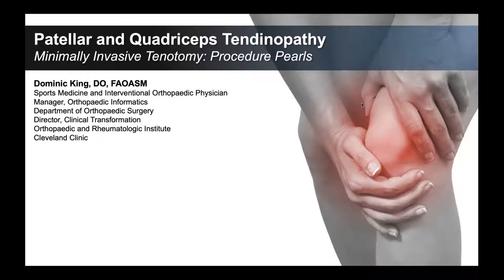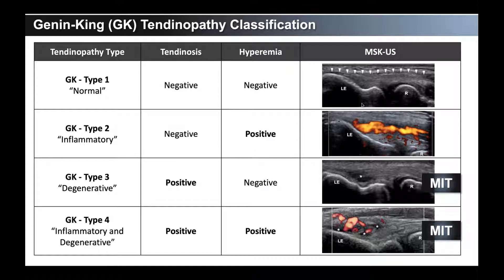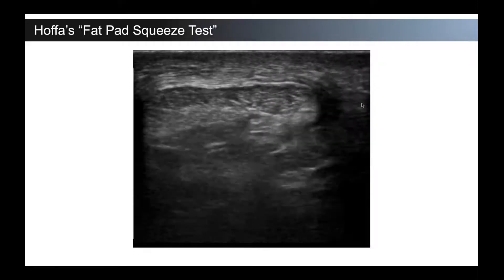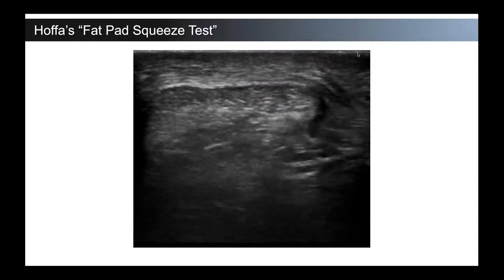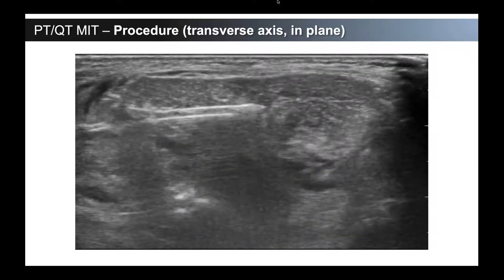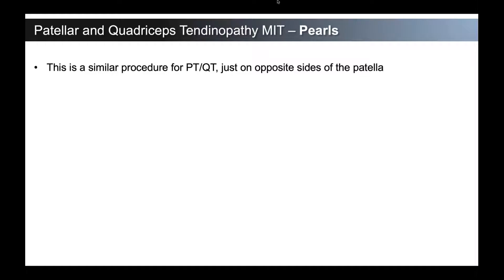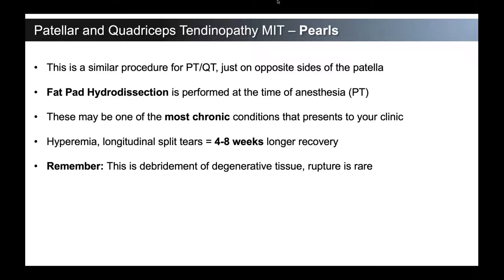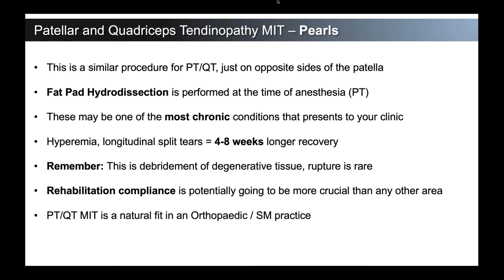TenJet Knee Tendinopathy Procedure Technique and Pearls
Frequently asked questions:
1) What degree of knee flexion is ideal when treating either the quad or the patella? Knee bolster or a
towel roll? What is ideal and why?
Answer: In many cases, the knee is placed into around 30 to 45 degrees of flexion during
patellar tendon or quadriceps tendon during the TenJet MIT procedure. This position allows for
adequate visualization under MSK-US and easy access to the patellar or quadriceps tendon,
while providing a balance between tension on the tendon and ease of TenJet device
manipulation. A knee bolster is best to achieve this degree of flexion. Using a knee bolster rather than a towel roll for positioning during patellar tendon surgery offers several advantages including: enhanced stability and support, improved comfort and padding, and reduced risk or slippage or shifting.
2) What needle approach does Dr. King prefer?
Answer: The transverse in-plane / longitudinal out-of-plane approach.
3) What role does the Hoffa’s fat pad squeeze test serve?
Answer: Like the Kager fat pad test, the Hoffa’s fat pad squeeze test is used to identify
deformation and bowing of the deep fibers of the patellar tendon during dynamic squeezing of
Hoffa's fat pad. This deformation is a sign of Hoffa’s fat pad tethering to the patellar tendon. This
tethering can be a unique generator of peritendinous patellar tendon pain / fat pad impingement
and can either be independently addressed (with a hydrodissection procedure as outlined in the
next question) or addressed in association with a patellar tendon MIT procedure.
4) What secondary procedure is performed during the injection? Where is the local anesthetic injected?
Answer: As with the Kager fat pad hydrodissection procedure, the primary purpose of the
Hoffa’s fat pad hydrodissection procedure is to create a space or plane between structures,
often to release adhesions/tethering and to facilitate targeted therapy. The specific area of
injection is the interface between the patellar tendon and the Hoffa’s fat pad.